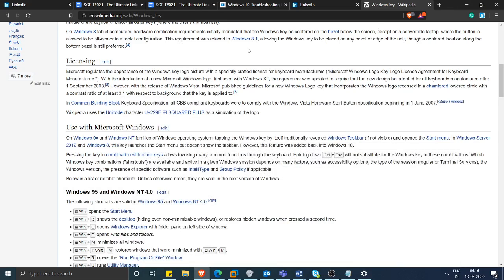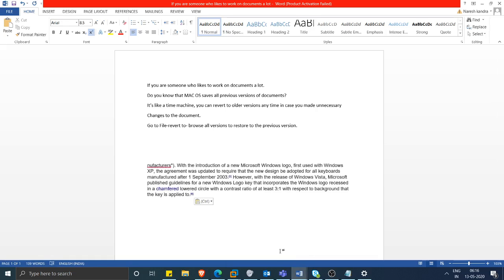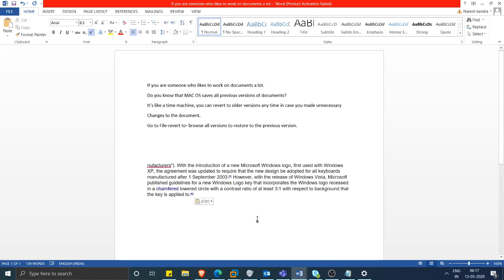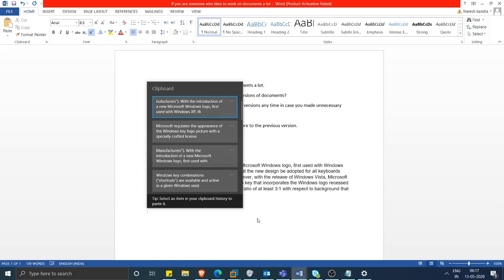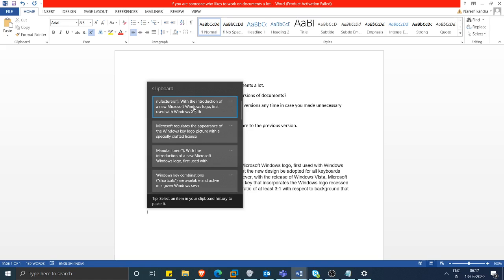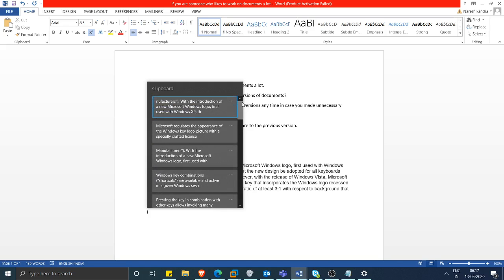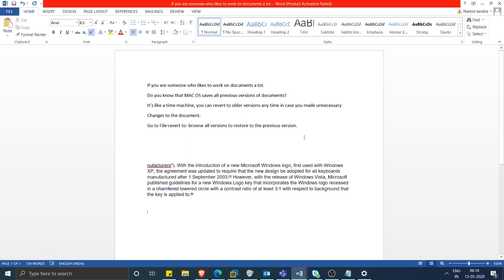How To View Clipboard History On Windows 10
To view your clipboard history, tap the Win+V keyboard shortcut. A little panel will open that will list all items, images, and text, that you copied to your clipboard. Scroll through it and click an item you want to paste again.

Please enable clipboard from settings before using this feature.

Thanks.